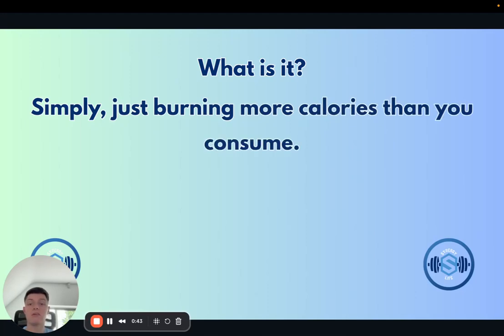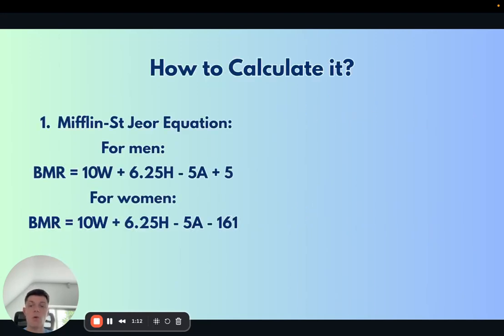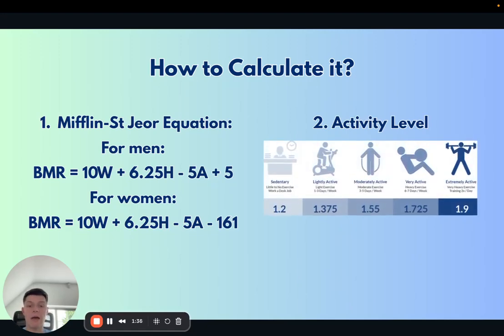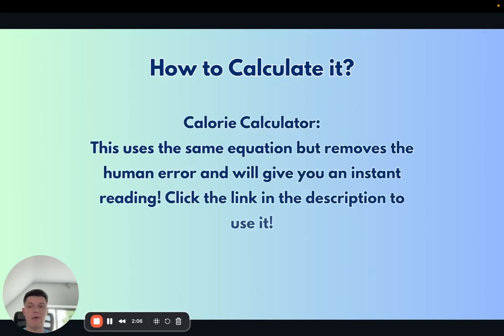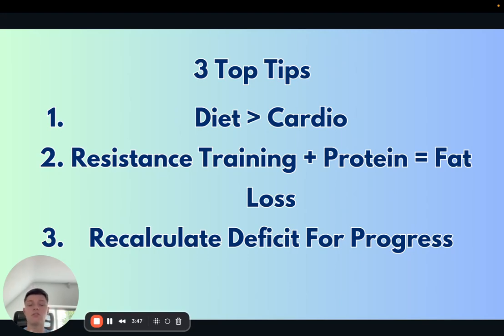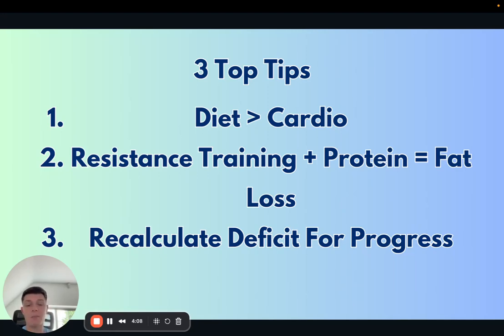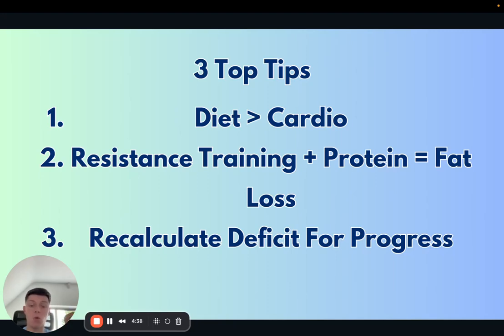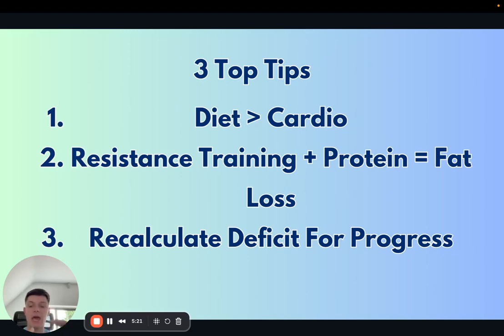Fastest Way to Calculate a Calorie Deficit (Thank Me Later)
I help men transform their bodies and build a lifestyle they can actually maintain.

PAID COACHING PROGRAMS:

🔥 Want fast results?

Join Synergy Shred — my 8 week transformation program built for people with a deadline and big goals.

🧠 Want lasting change?

Apply for Synergy Life — premium 6–12 month coaching program for long-term results and life-changing routines.

FREE RESOURCES:

📊 Calorie Calculator – Know exactly how much to eat for your goals.

📦 Muscle Building Starter Pack – Training tips, nutrition guides & everything you need to start building lean muscle.

🔥 Fat Loss Starter Pack – The ultimate guide to sustainable fat loss without losing your social life.